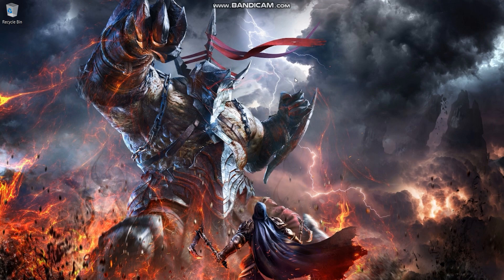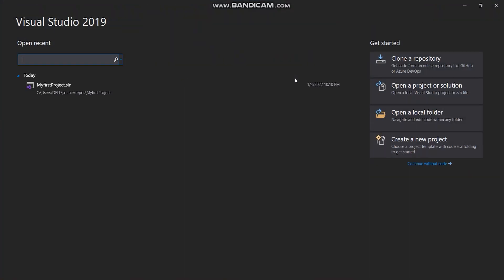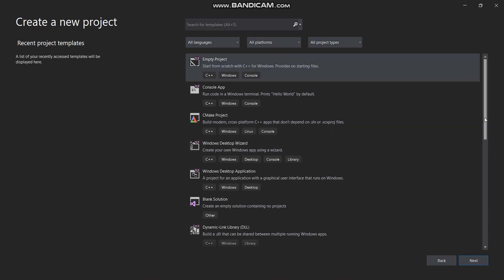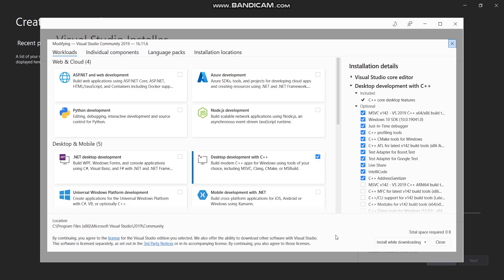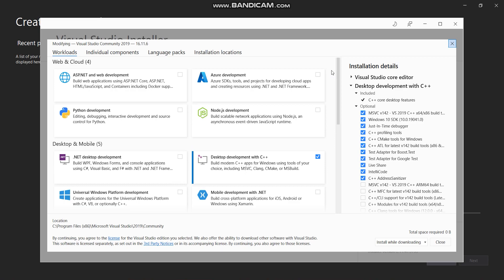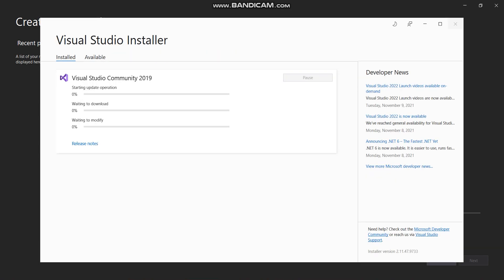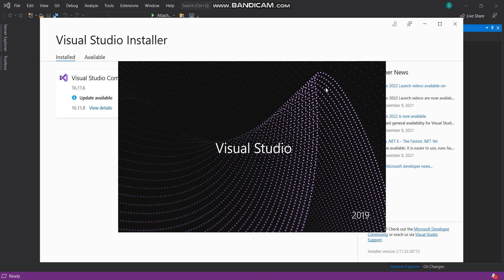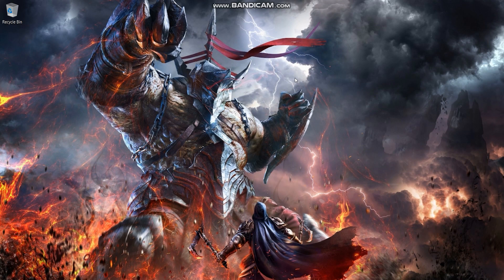How to Add, Remove and Modify Workloads in Visual Studio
Microsoft Visual Studio is an integrated development environment (IDE) from Microsoft. It is used to develop computer programs, as well as websites, web apps, web services and mobile apps.

00:00  Intro
00:40 Opening Visual Studio
00:56  Downloading & Installing Workloads
02:32  Outro